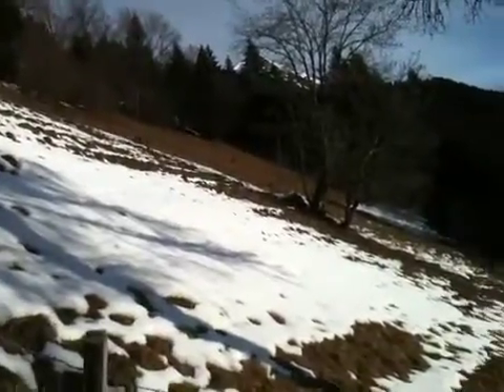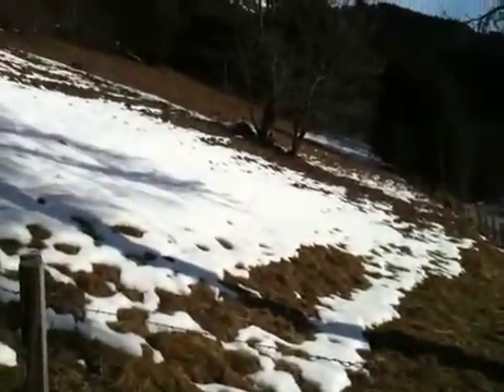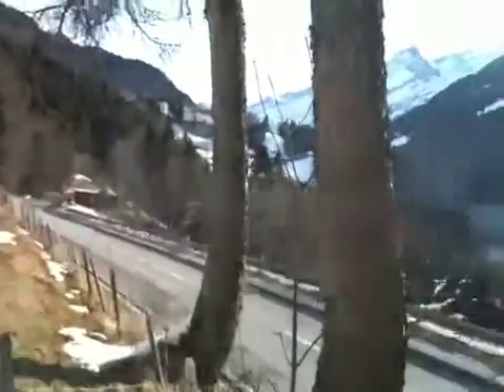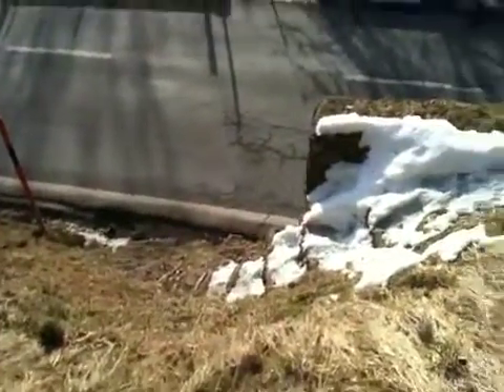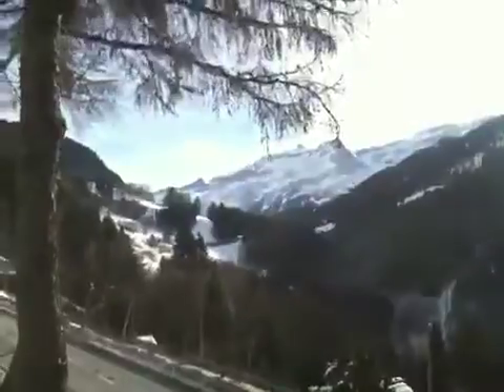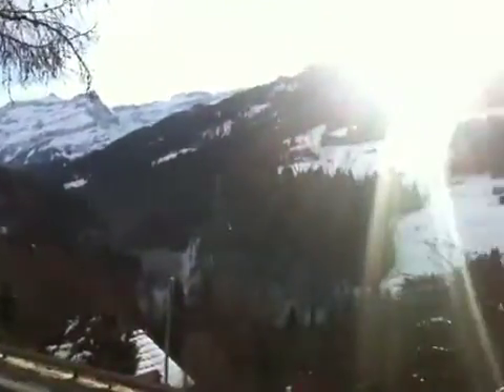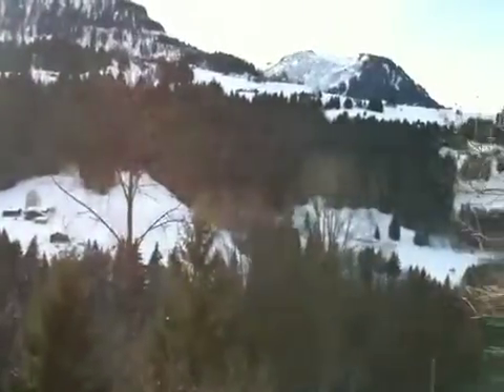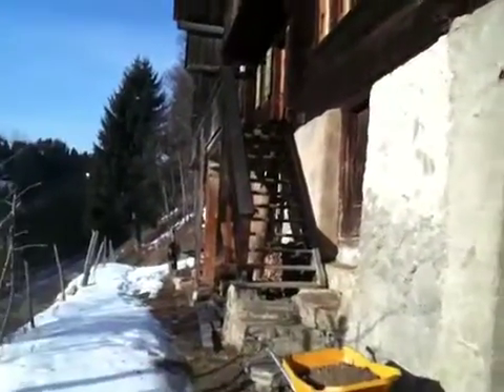30-Jan-10 Front of the cabin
Cabin